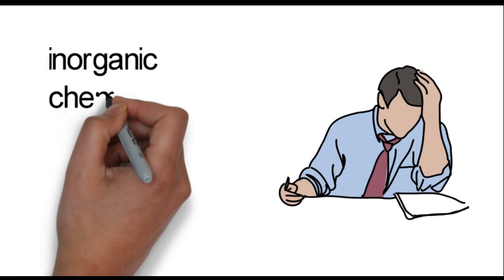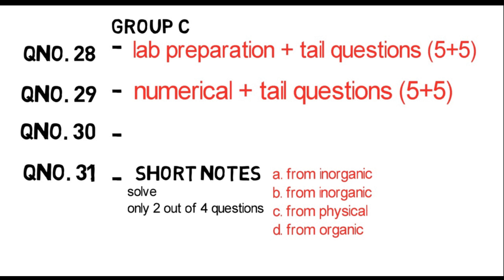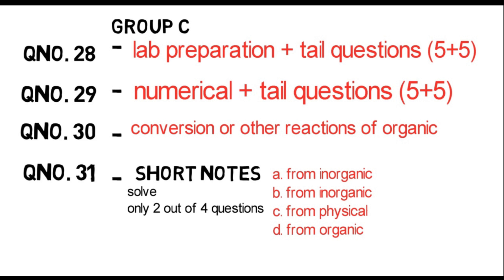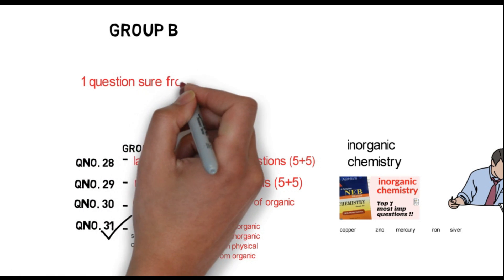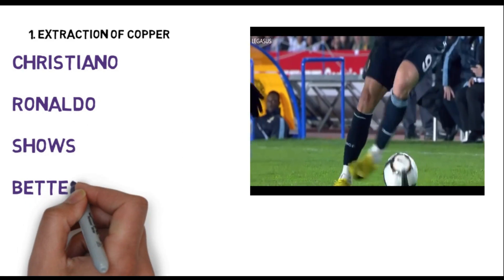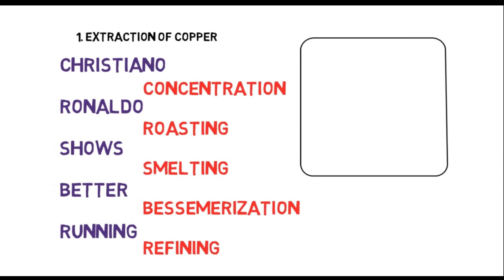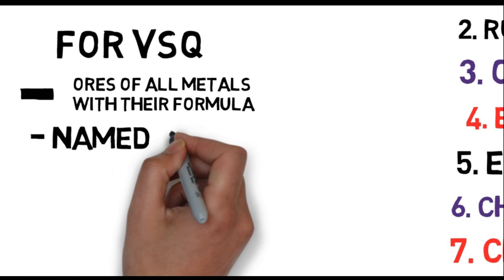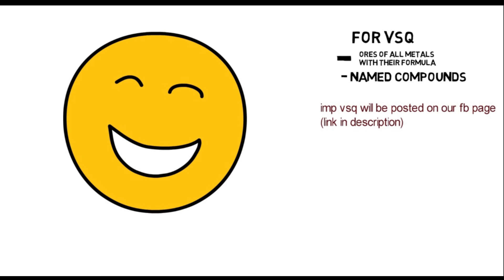INORGANIC CHEMISTRY'S 7 most important questions for NEB exam | CHEMISTRY 12 [HEAVY METALS]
If you want to contribute [support] to my work, please read this !!

Why should you support ??
Through free educational content, we are together going to storm up a revolution that will create a brighter, better and free learning environment for all of us. To make this happen, I need your constant support. I am from you, and your support is my root. It’s the only way we can continue to create free learning content for every students.

This  video provides a  countdown into important questions from inorganic chemistry of grade 12.  It discusses ranking on the questions with high level animation skills. This video is  dedicated to  NEB students who are taking NEB exam of National Examination Board.

 FB PAGES LINK :
for notes and NEB updates :